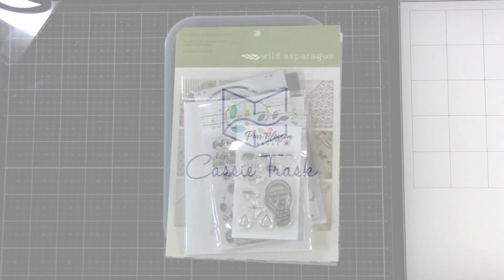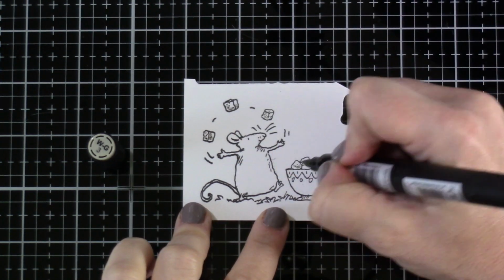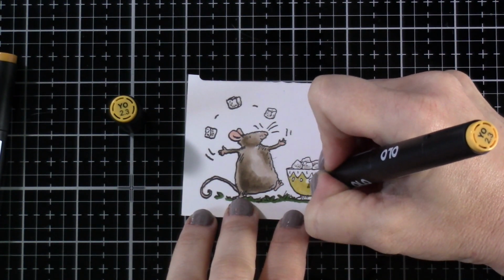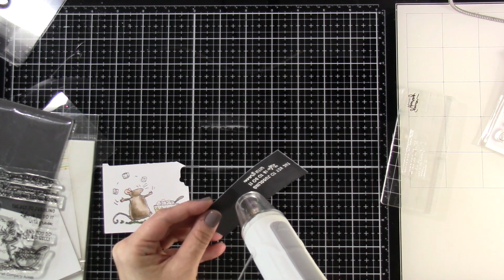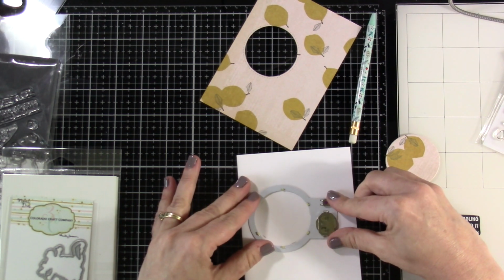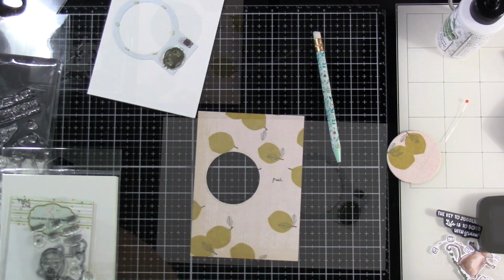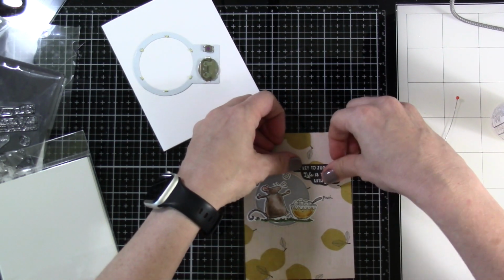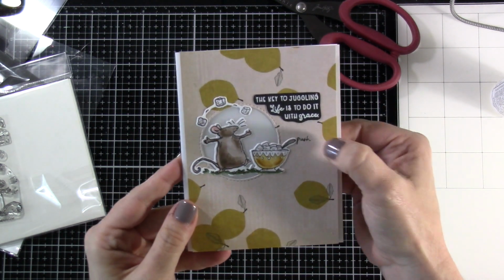A Halo Light Card with Pear Blossom Press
• *Halo Light Combo Pack - Pearblossom Press

• Amazon.com: X-Press IT Blending Card Paper Bright White 8.5” x 11” 25...

• Inkon3 JUICY CLEAR Embossing and Watermark Ink Pad 98713